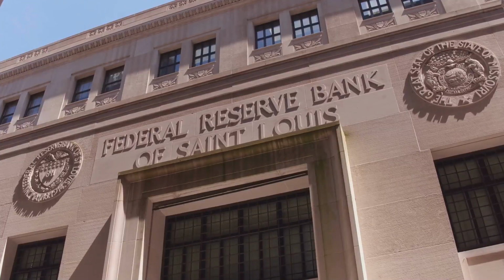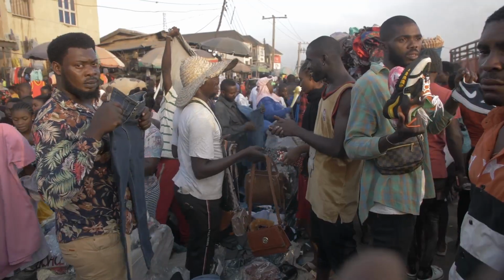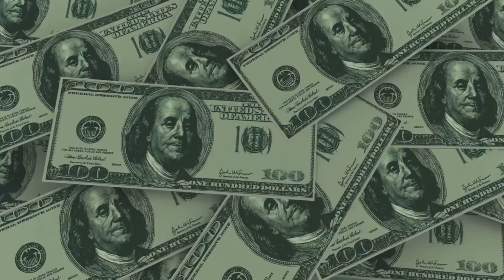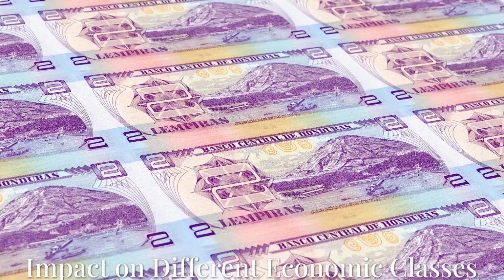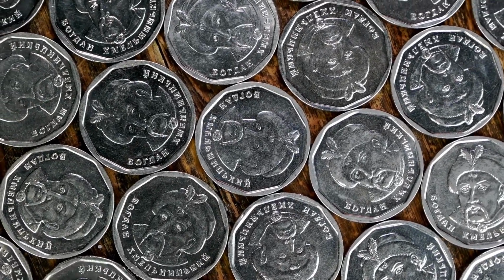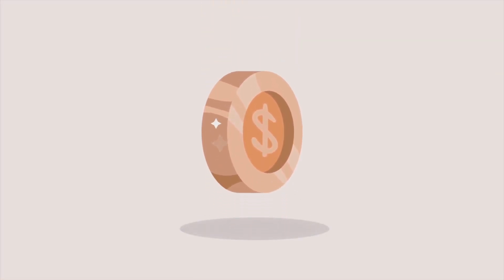How Money is Created & Its Historical Evolution